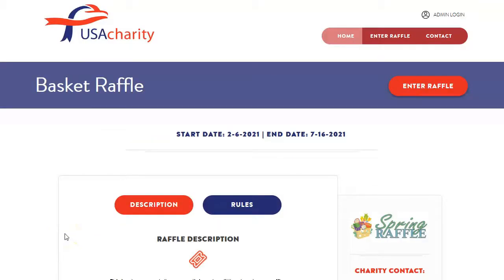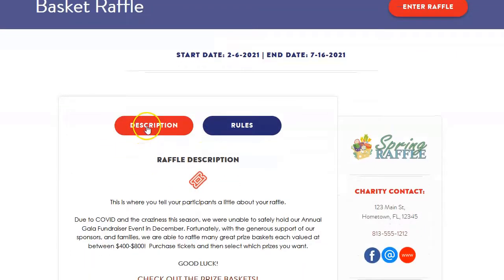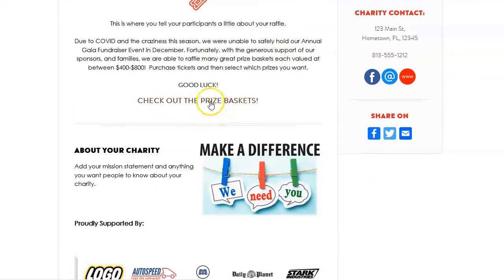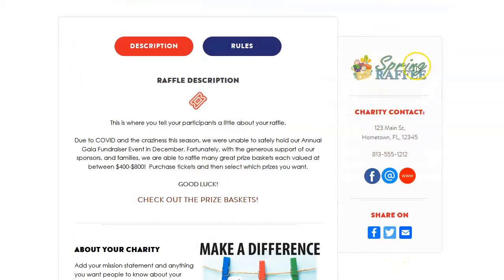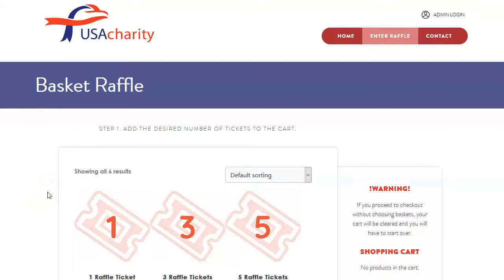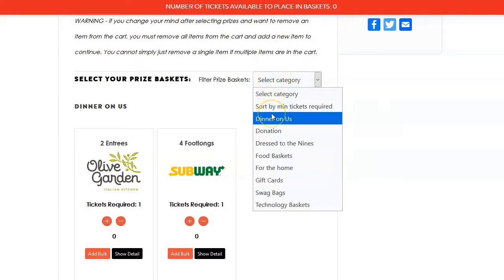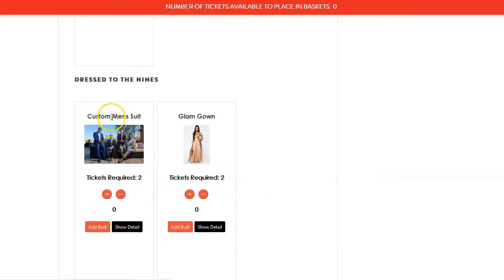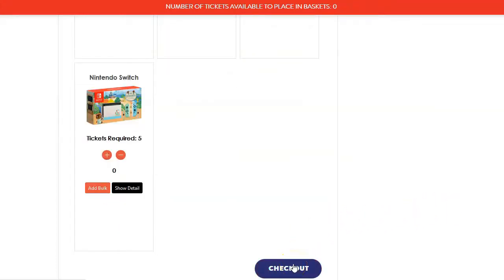Chance2Win Basket Raffle v3 Webpage Summary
Here is a short video describing the various sections of the online basket raffle website we provide for charity fundraising at Chance2Win.org